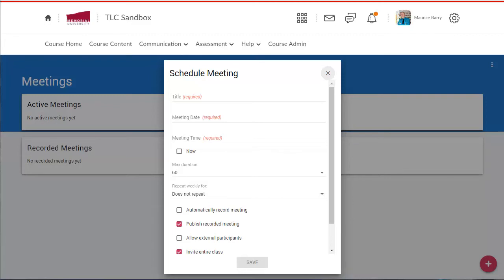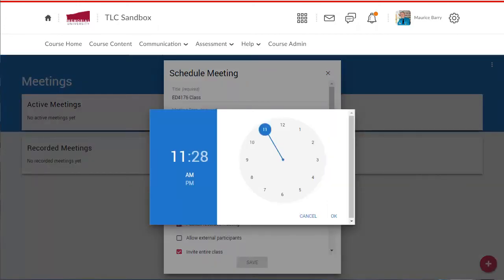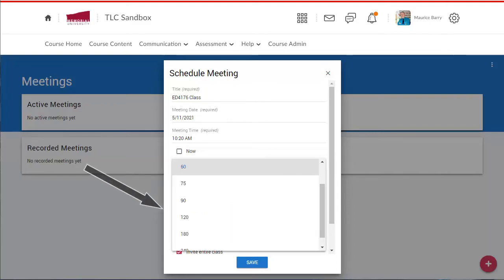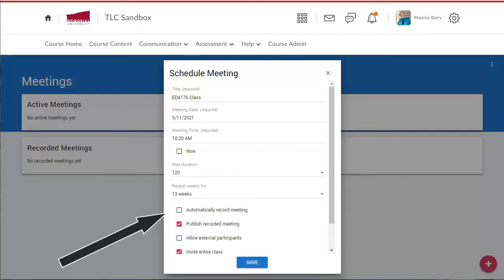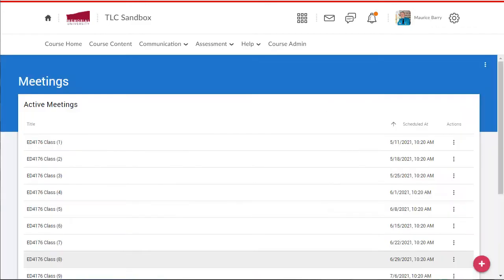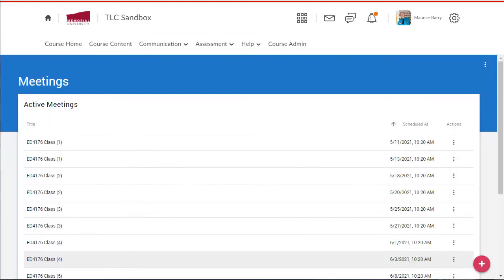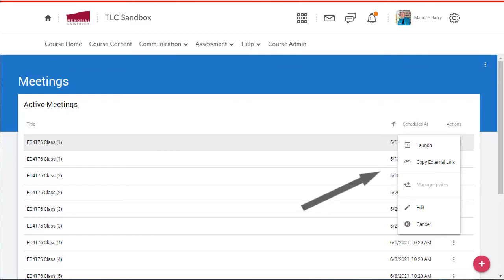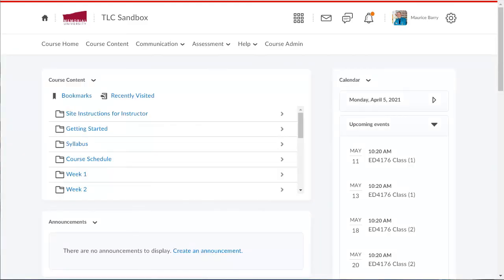Brightspace Rooms Tutorial: 1 Scheduling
Shows how to schedule the term's classes in Brightspace